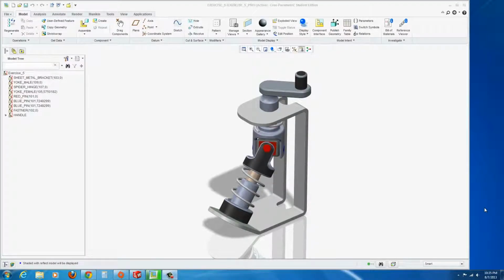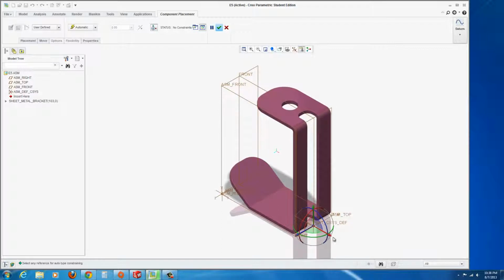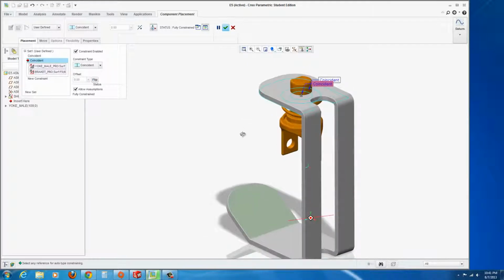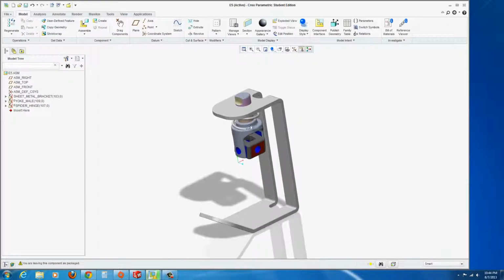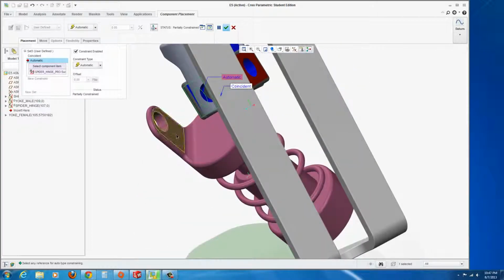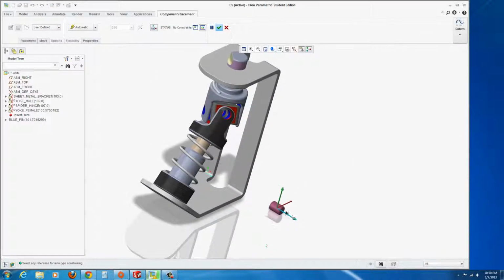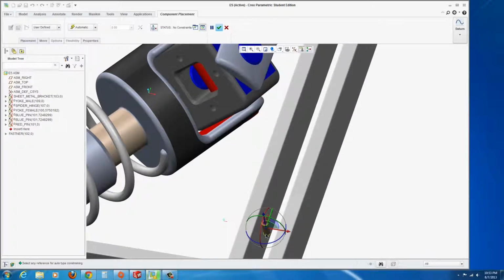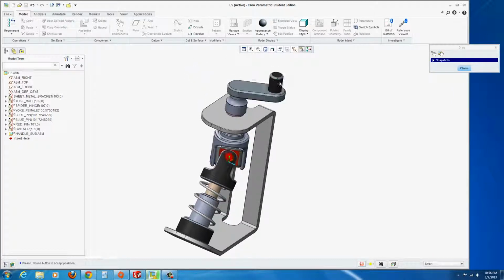E5 CREO Parametric 2 0 Assembly Basics 1